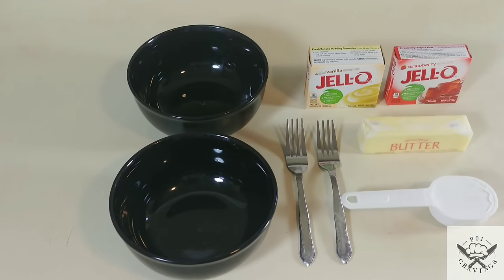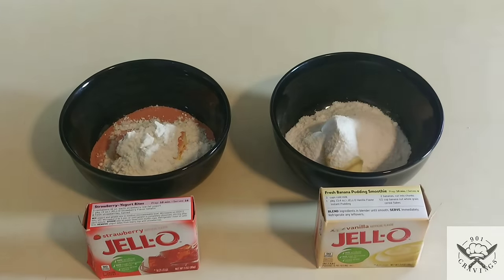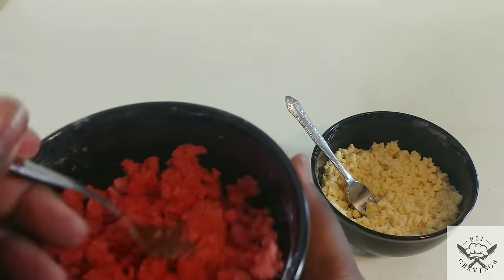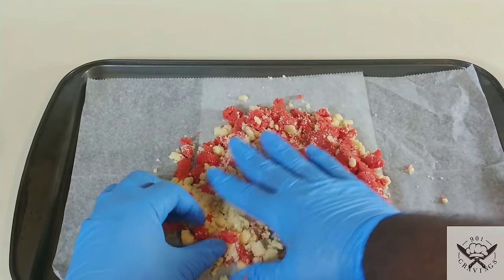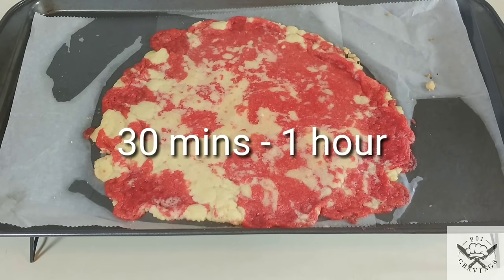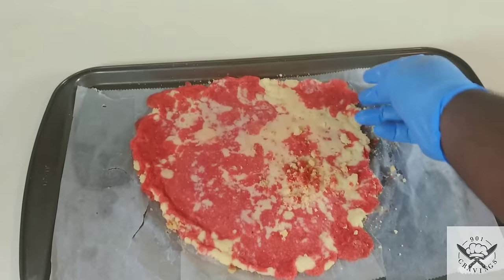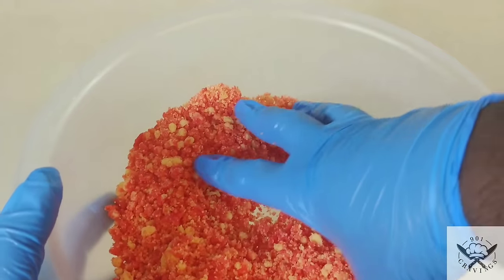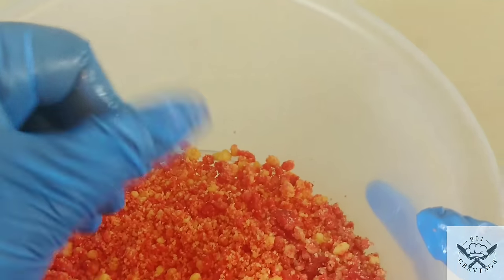HOW TO MAKE THE CRUMBLE FOR STRAWBERRY CRUNCH CAKE AND OTHER TREATS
Hey everyone in today's video I show you how to make the crumble for the Strawberry Crunch Cake and this recipe is universal and can be used to make any flavor crumble you want.

You will need:
1 3oz Box Vanilla Pudding Mix
1 3oz Box Strawberry Jello
1 Stick of Unsalted Butter (Cut In Half)
1/4 Cup Flour x2
*Bake in oven at 350°

Will keep in the fridge for a week in a sealed bag or container and for longer storage place in freezer

Giveaway is still going on. Click on the video below for details